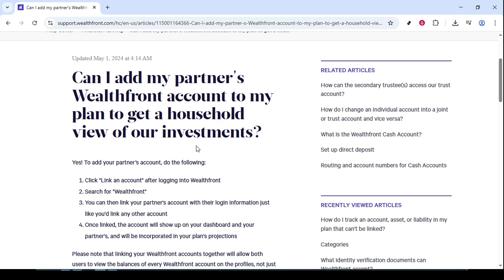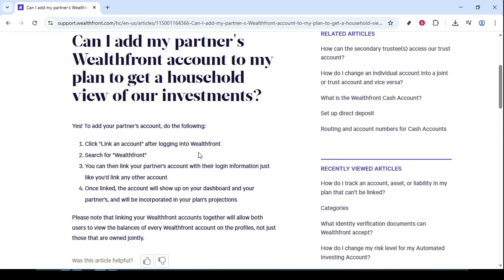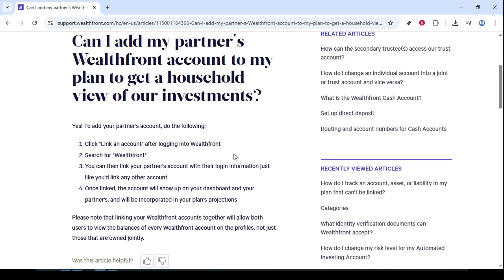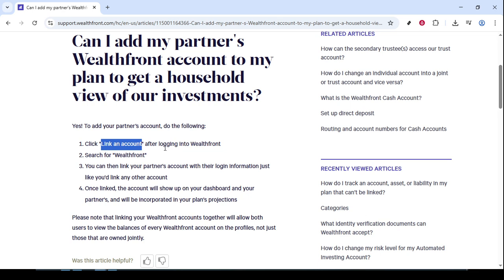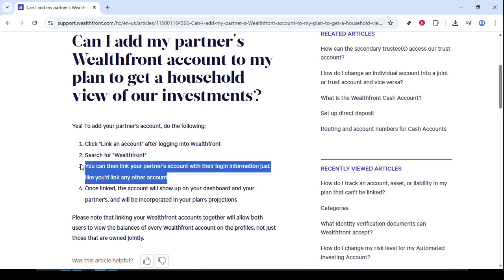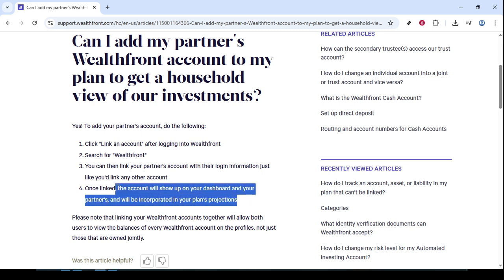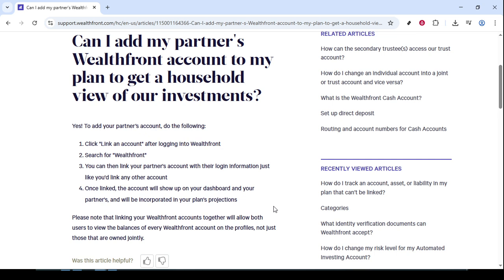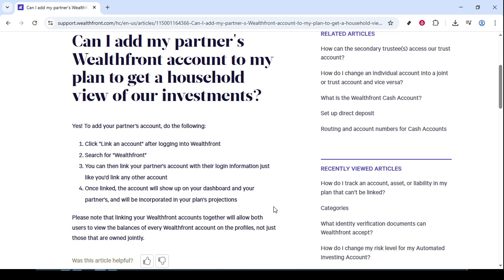How to add spouse to Wealthfront account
In this video, we’ll guide you through how to add your spouse to your Wealthfront account so you can manage your finances and investments together. 💑💰

You’ll learn:
✅ How joint or shared accounts work on Wealthfront
✅ Steps to link your spouse’s information
✅ How to share financial goals and portfolios
✅ Tips for managing taxes and transfers as a couple

Adding your spouse to your Wealthfront account helps you build a stronger financial plan together — whether you’re saving for a house, investing for retirement, or tracking joint expenses.